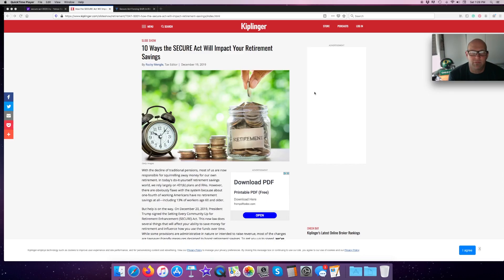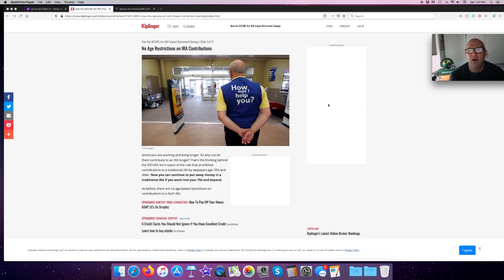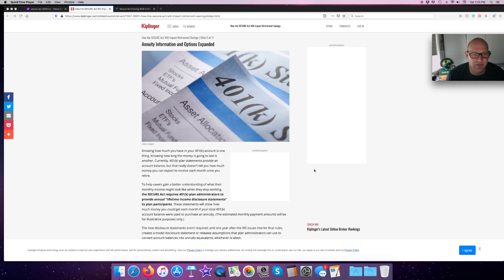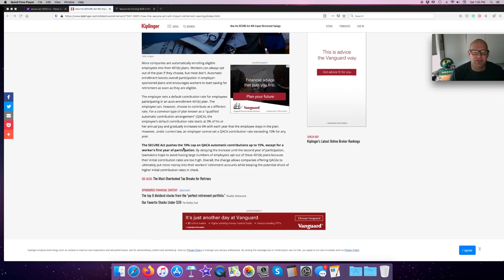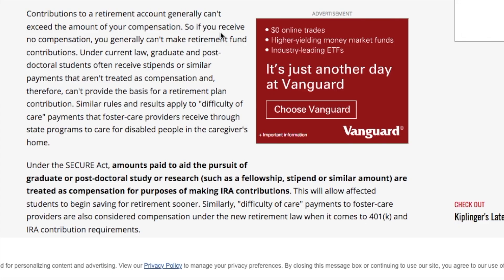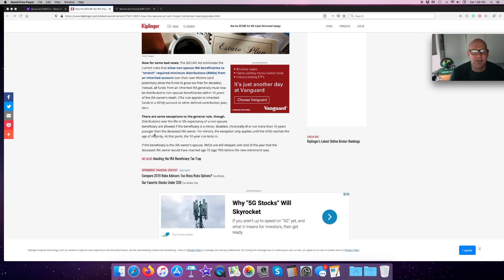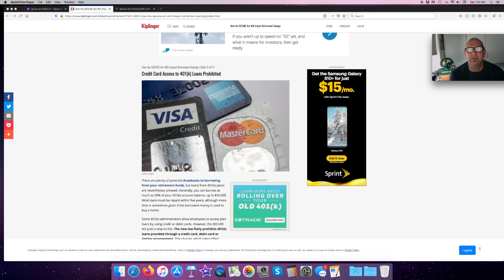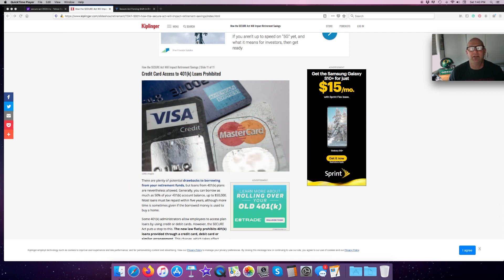WHAT YOU NEED TO KNOW ABOUT THE SECURE ACT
In this video, I discuss 10 changes affecting your retirement accounts due to the SECURE act.